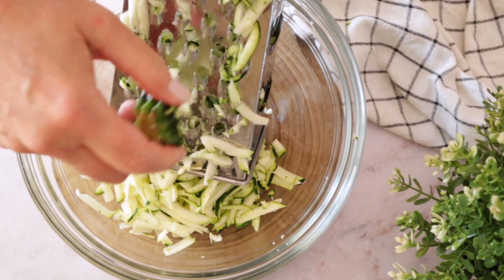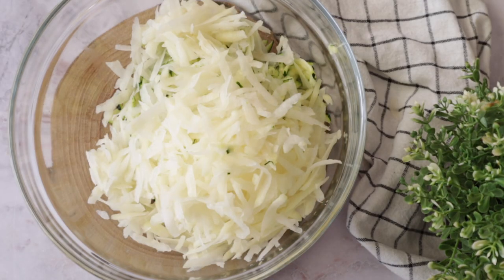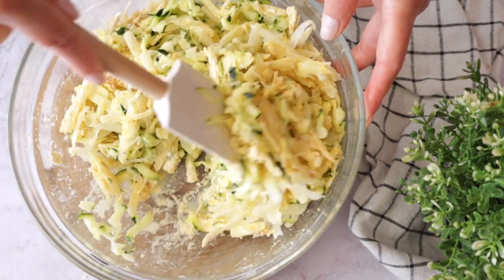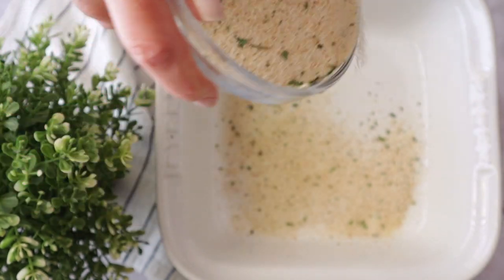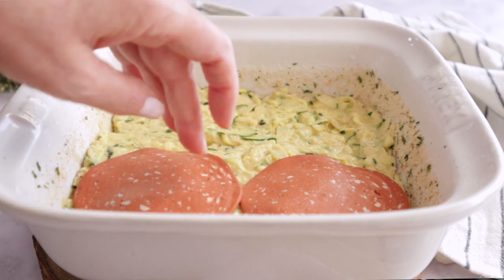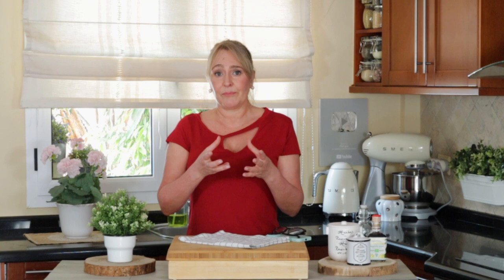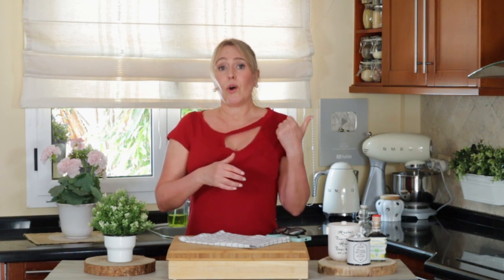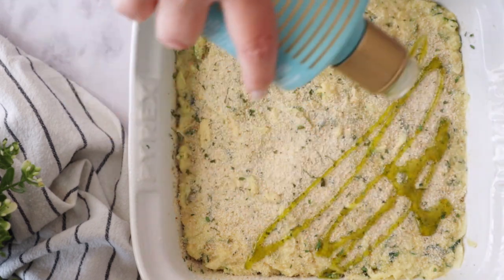HAM AND CHEESE STUFFED ZUCCHINI - VEGAN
Another zucchini recipe because why not? Ham and cheese stuffed zucchini is so summery, nutritious, and of course, easy to make and very beginner friendly so give it a go and let me know how much you loved this deliciousness summer on plate type of recipe!

INGREDIENTS:

- 4 zucchinis, grated
- 1 large potato, grated
- 100 g of chickpea flour
- 1/2 teaspoon of garlic powder
- 100 g of vegan salami or vegan ham
- 100 g of vegan cheese
- 1/4 cup of unsweetened vegan milk
- A few drops of lemon
- Breadcrumbs to taste
- Salt and pepper to taste
- 1 teaspoon of baking powder
- Olive oil

METHOD:

Shred the zucchini, add salt to it, mix well, cover and let it sit for 15 minutes.
Drain the zucchini water by squeezing it with your hands or with the help of a potato ricer.
Add the shredded potato, along with the remainder of the ingredients except for the breadcrumbs, olive oil, and ham and cheese.
Grease a baking dish, spread breadcrumbs, then add half of the zucchini batter, add the vegan ham or salami, add the cheese, then add the remainder of the zucchini batter, spread the batter to even the surface, sprinkle some breadcrumbs, then finish with a drizzle of olive oil.
Bake it in the oven for 35 minutes at 200C / 400F.

Recipe by chef Jana Pinheiro